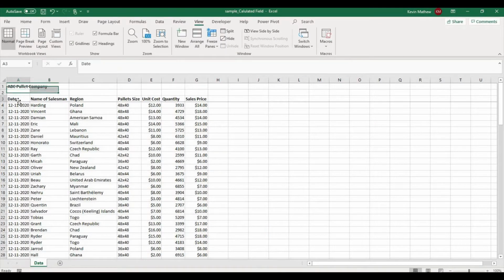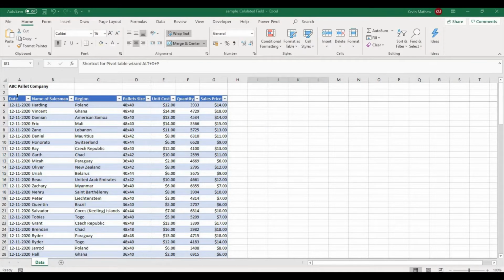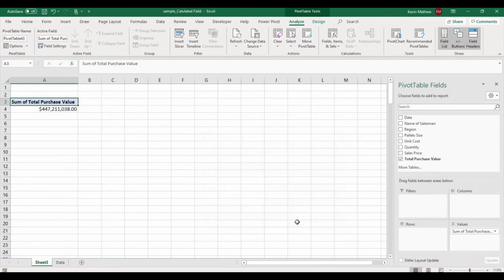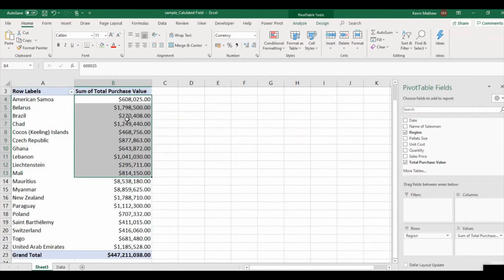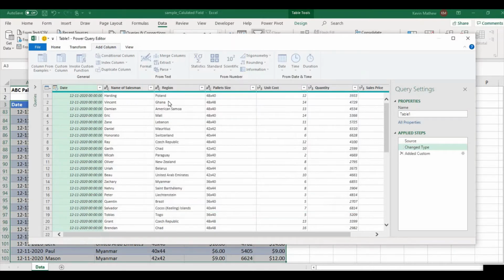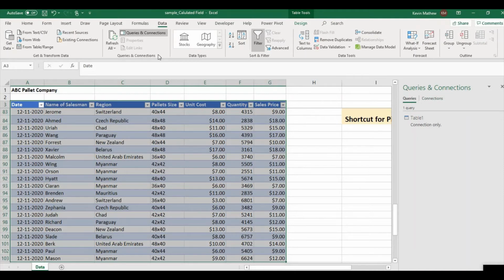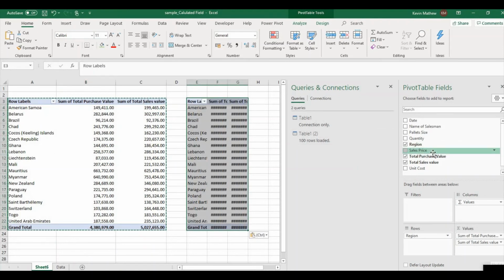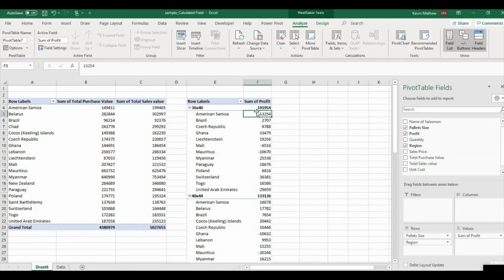Calculated Field in Excel using Power Query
This video will give you basic insight into using the Calculated field option in excel, It also demonstrates the utilization of building relations in Pivot table using Power Query